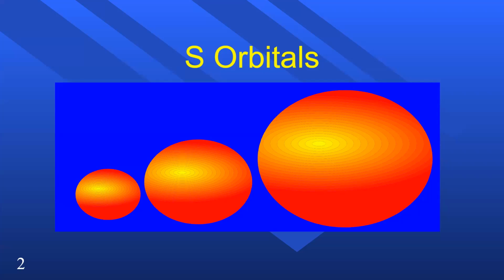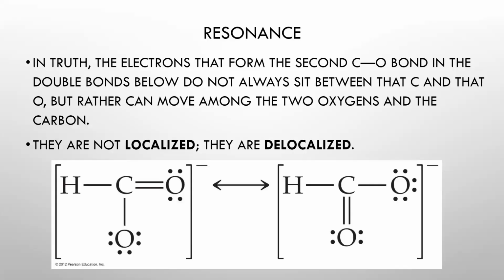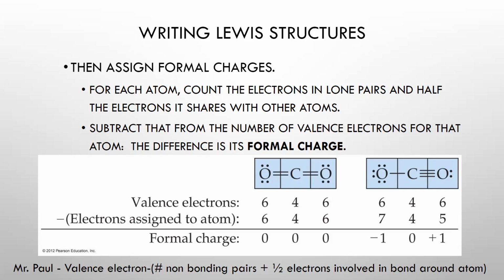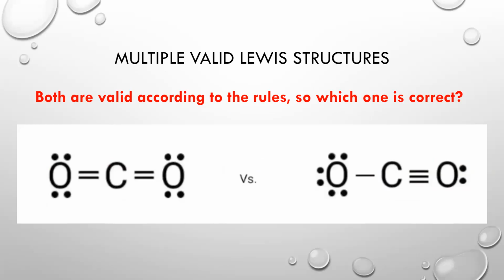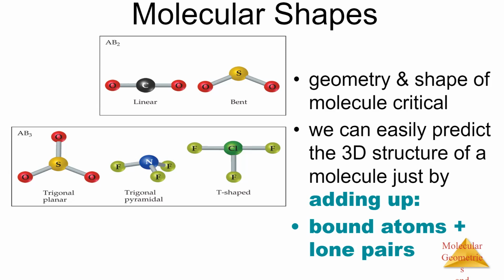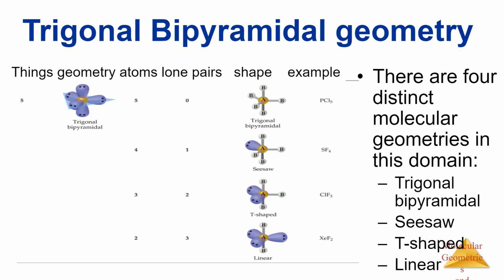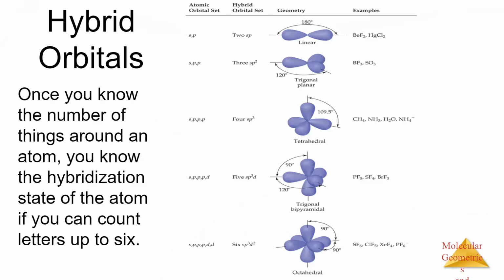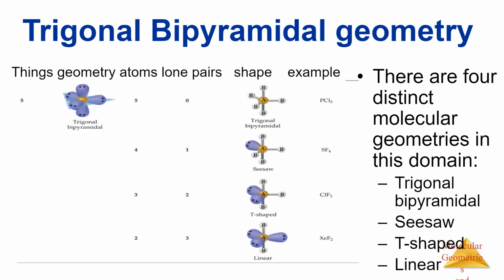AP Chemistry Unit 2 video1031270624